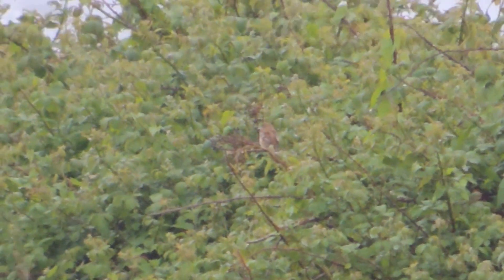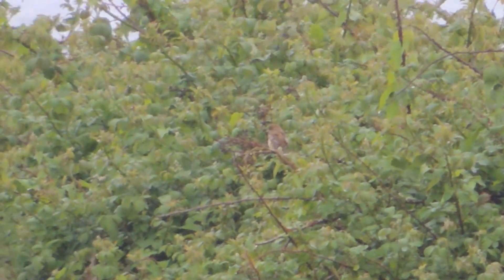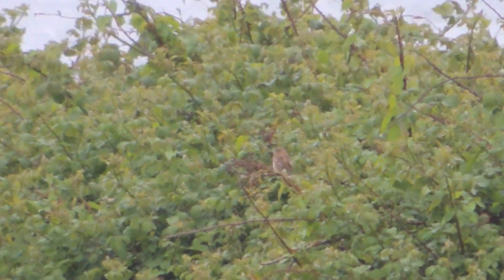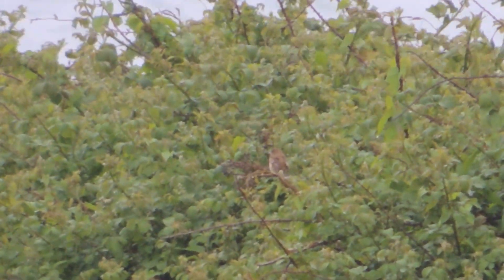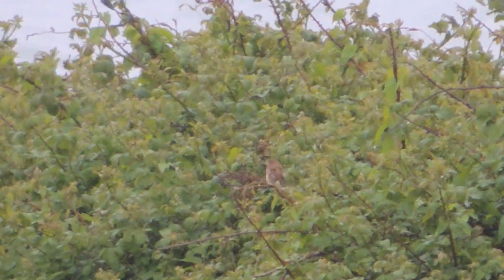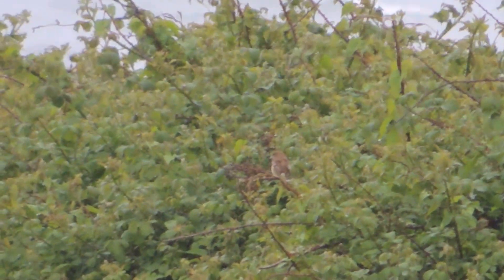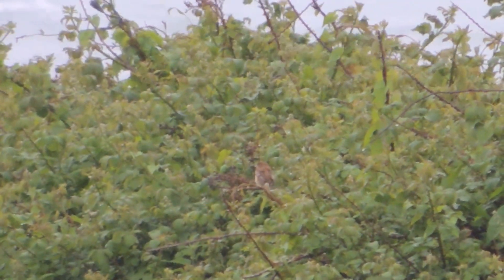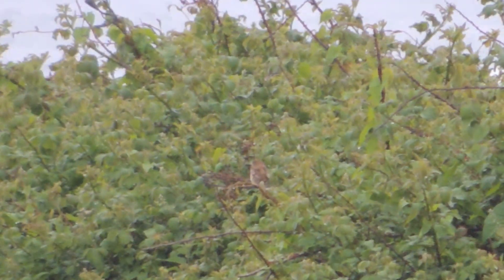Black-headed Bunting, West Runton, 29th May 2014